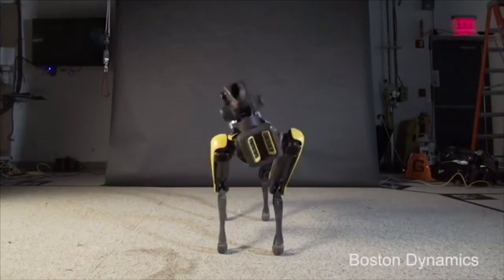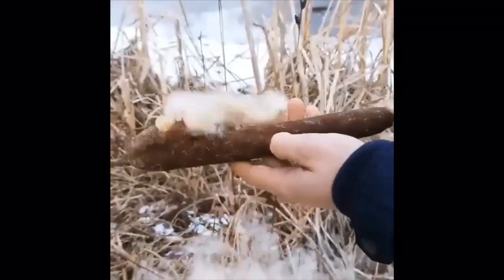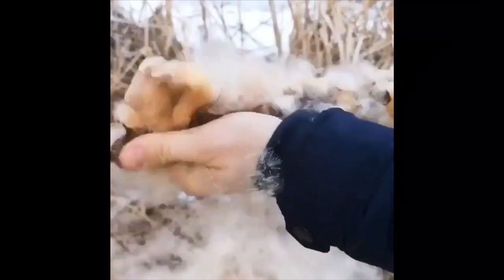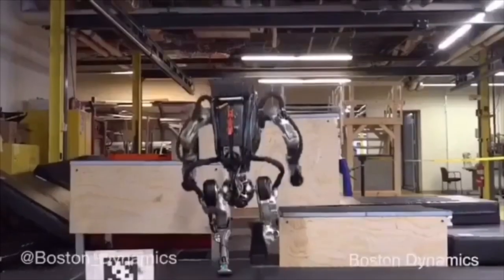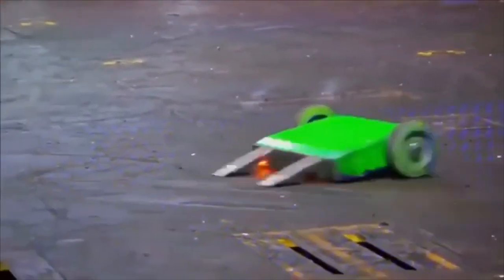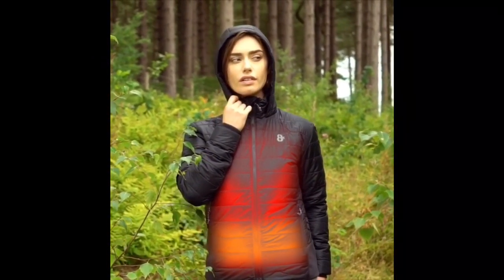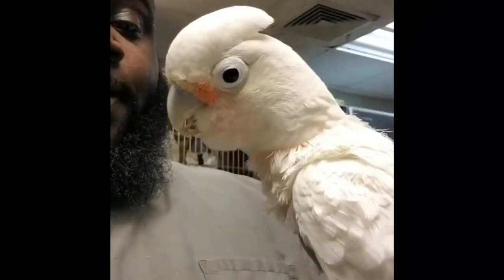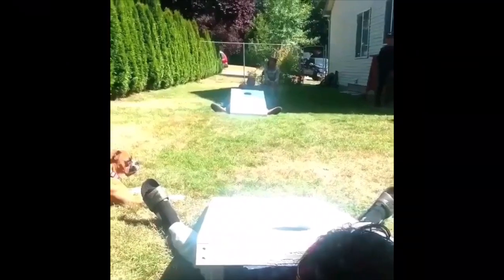THIS ROBOT TWERKS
Coat That Warms Up By Itself